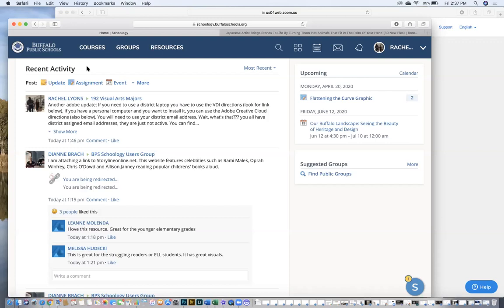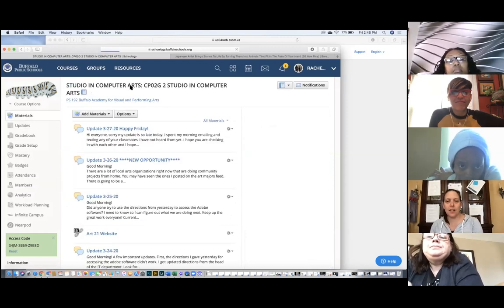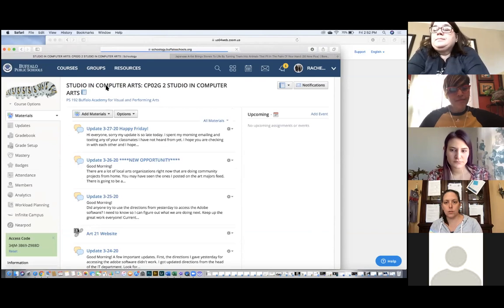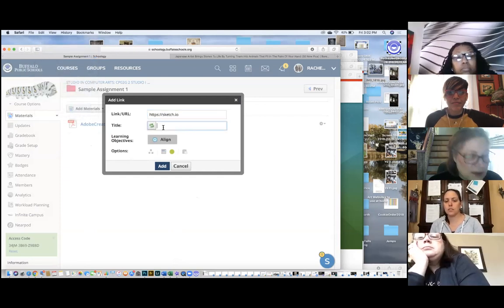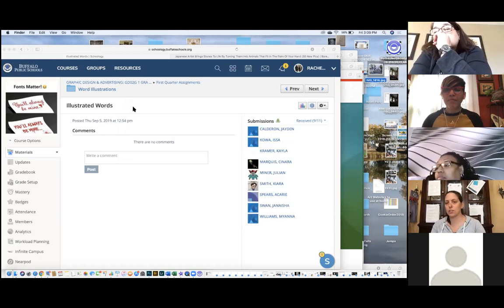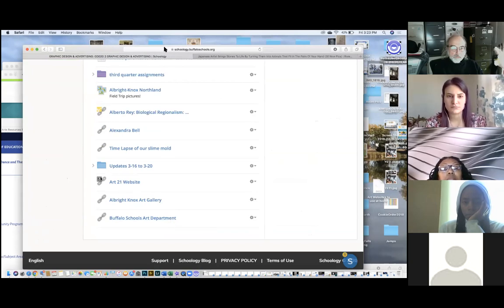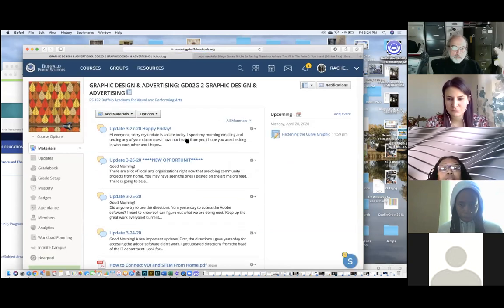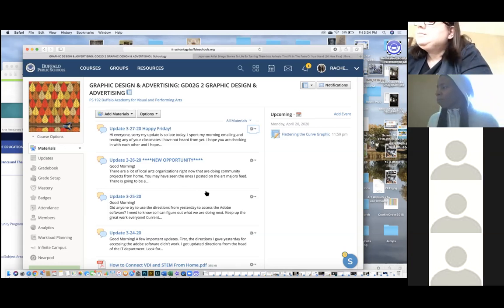BPS Schoology Tutorial Session for Arts Teachers (3 27 2020) zoom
This was the second of two sessions on how to use Schoology with students. Thanks to Rachel Lyons, BAVPA lead teacher, who led us through the platform. If you have more questions or ideas, feel free to jump on our BPS Department of Arts Discussion